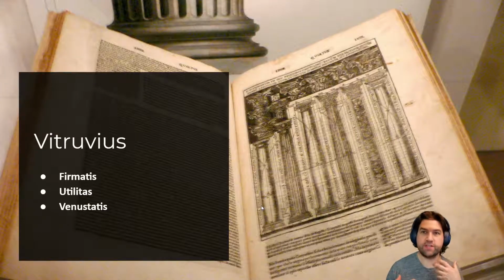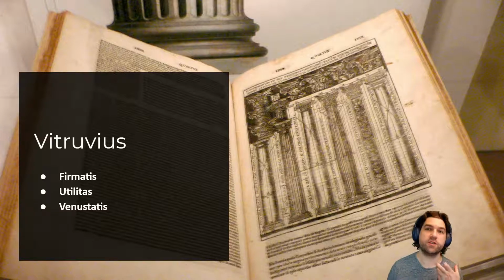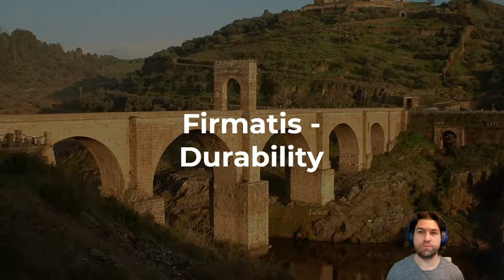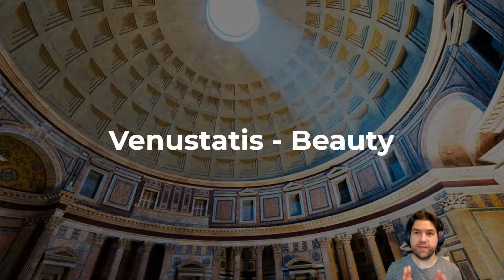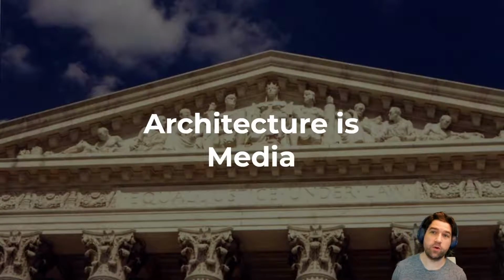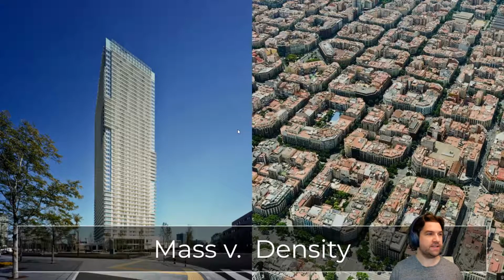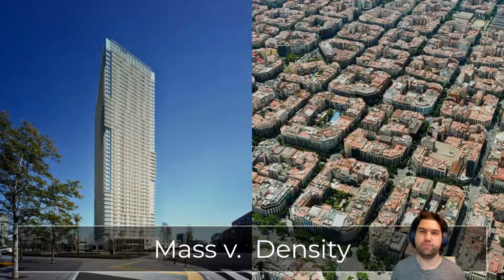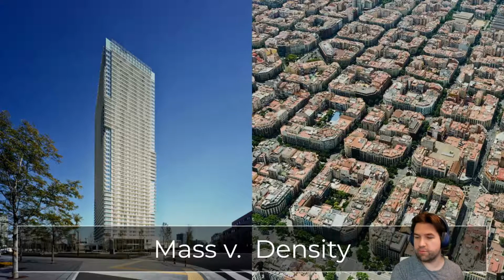16 Basic Architecture